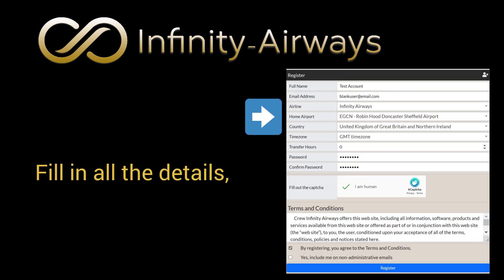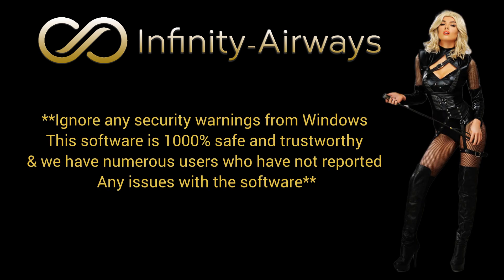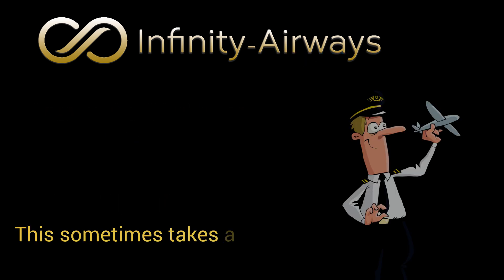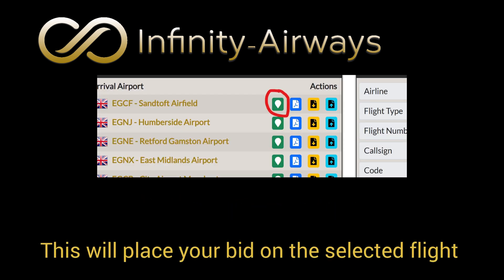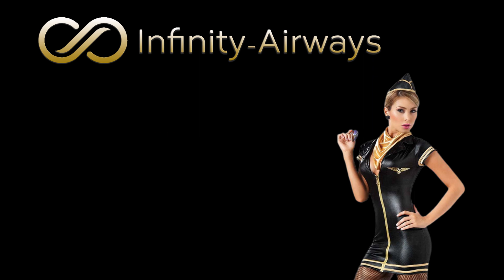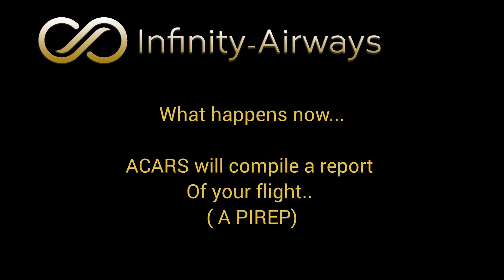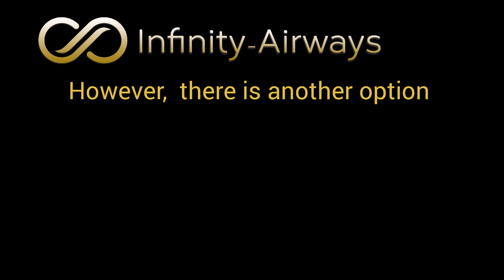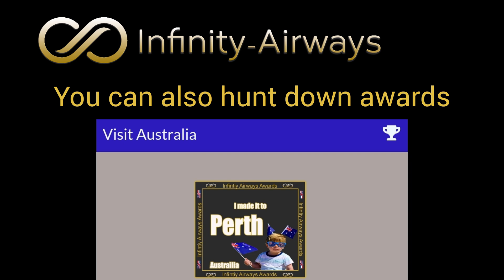New ACARS, basic video tutorial. Get started!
This video tutorial covers all the basics you need to get flying for Infinity Airways Virtual Airline using the new ACARS software, live as of February 1st, 2023. Should you have any questions, meet us at our Discord channel.